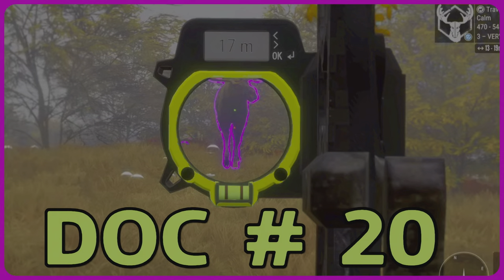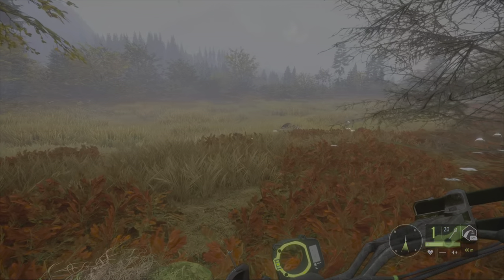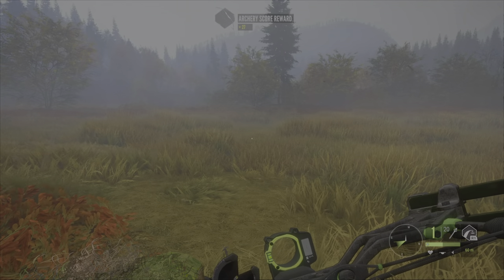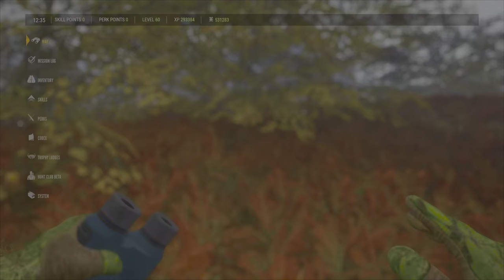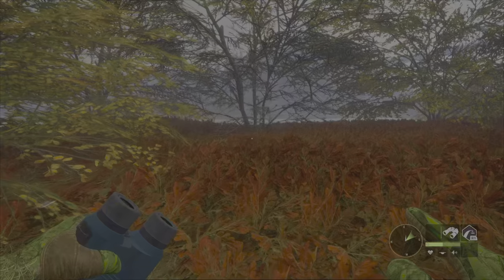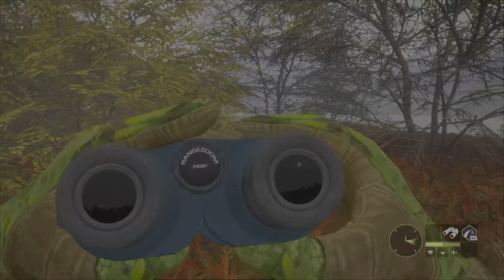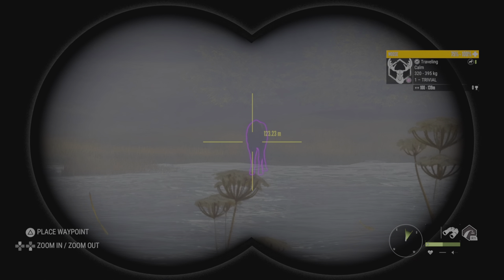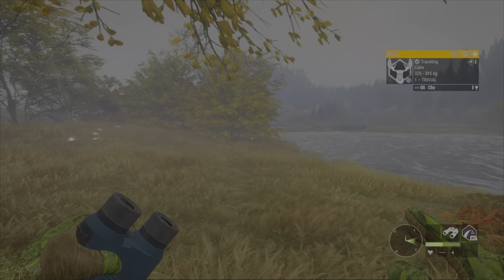The hunter COTW DOC # 20 . Moose bow HEARTSHOT GUIDE Call of the Wild Bow hunting tutorial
The hunter Call of the Wild DOC 20  . Harvest a Moose downed with a Bow and a HIT to the HEART at Balmont Railroad. Bow hunting tutorial HEART SHOT. Razorback 60 lb Rangefinder sight   GUIDE